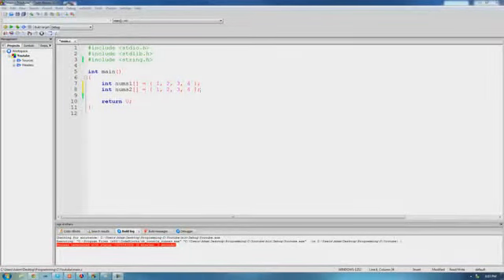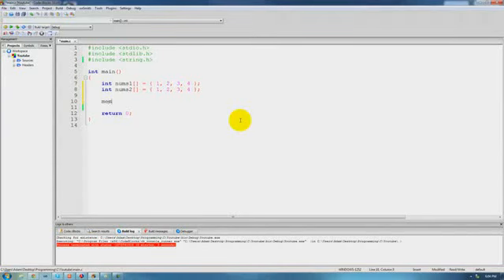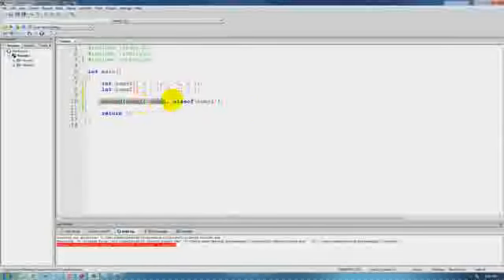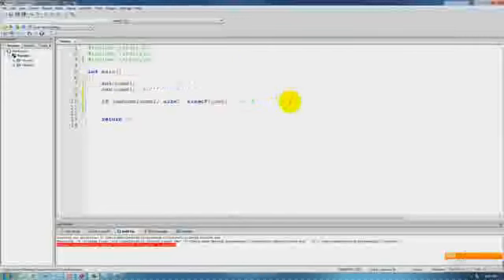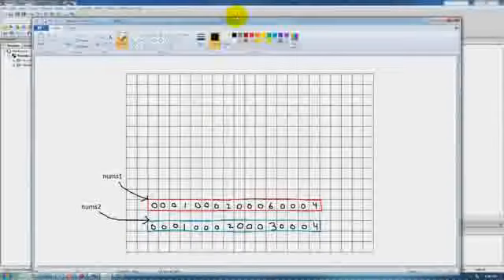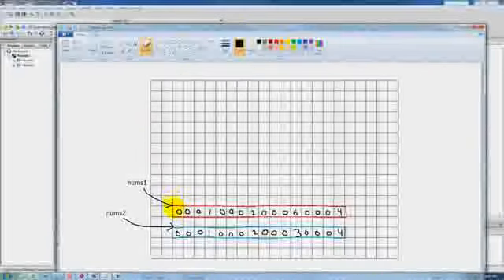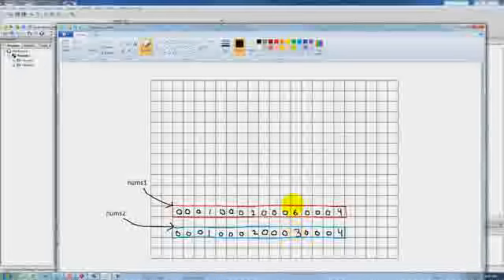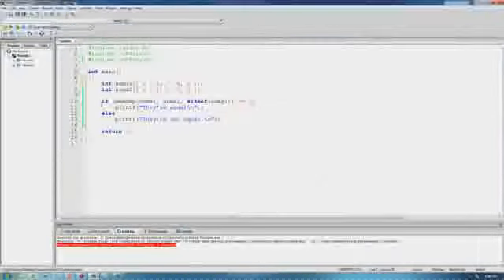C Programming Tutorial 66, Memory Functions pt 4 memcmp